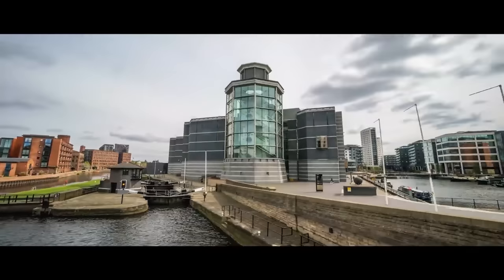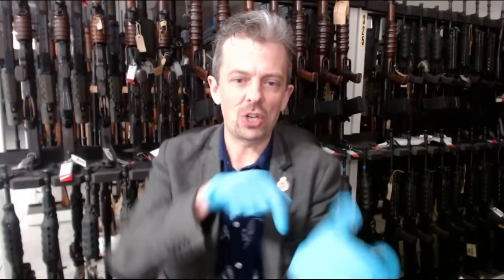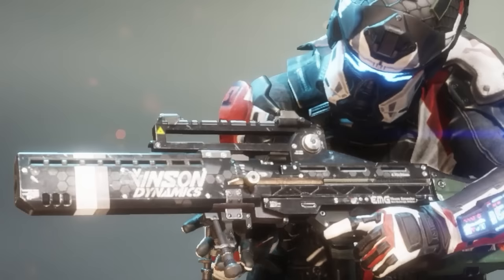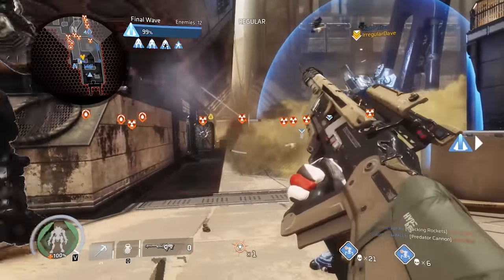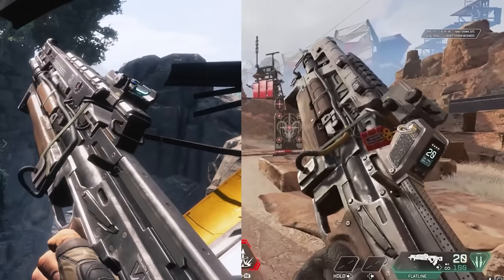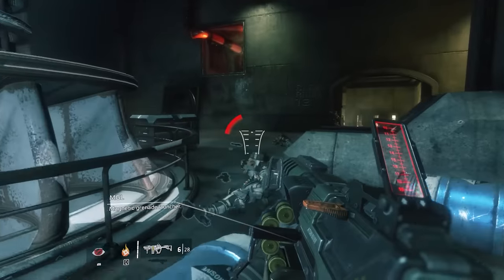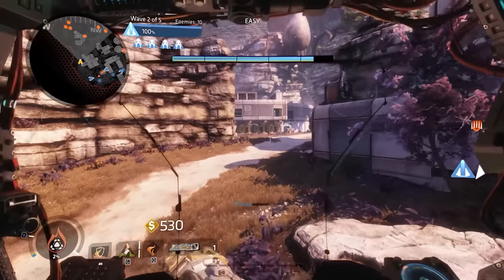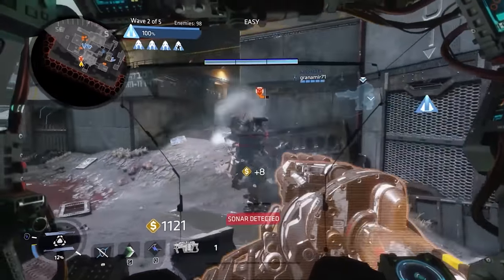Firearms Expert Reacts To Titanfall 2’s Guns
Jonathan Ferguson, a weapons expert and Keeper of Firearms & Artillery at the Royal Armouries, breaks down more of the weaponry of Titanfall 2, including the Smart Pistol, EM-4 Cold War and the 40mm Tracker Cannon!

0:00 - Opening
0:34 - C.A.R
2:38 - 40mm Tracker Cannon
04:43 - EM-4 Cold War
06:18 - D-2 Double Take
07:28 - V-47 Flatline
9:50 - L-Star
10:49 - XO-16
12:00 - MGL Mag Launcher
13:08 - Predator Cannon
13:50 - R-101 Carbine
14:42 - T-203 Thermite Launcher
15:34 - Smart Pistol
16:29 - Leadwall
17:21 - Ending

In the latest video in the Firearm Expert Reacts series, Jonathan Ferguson--a weapons expert and Keeper of Firearms & Artillery at the Royal Armouries--breaks down the guns of Titanfall 2 and compares them to their potential real-life counterparts.